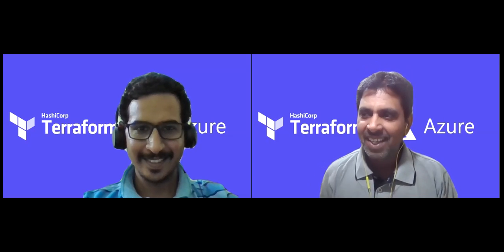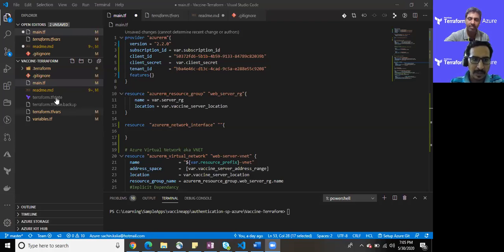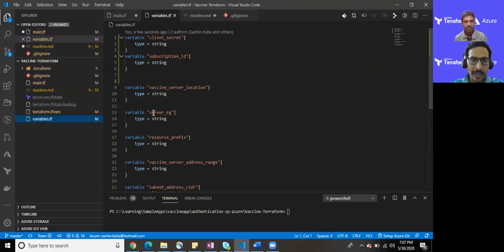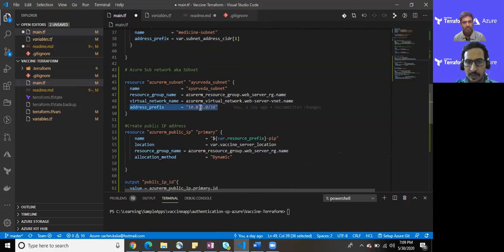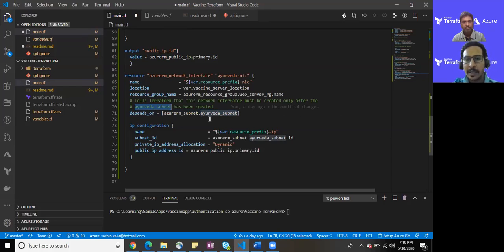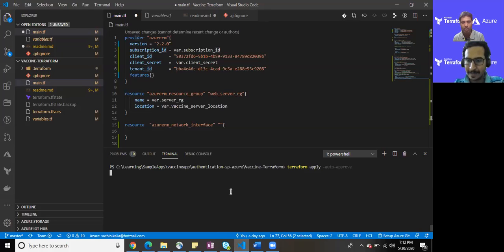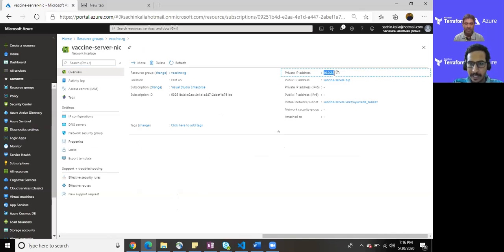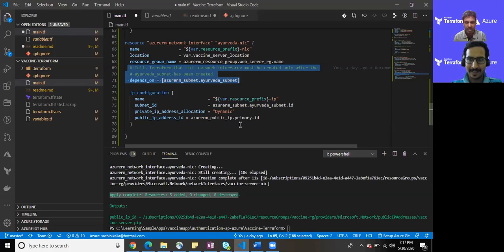Use Client Secret in Terraform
In this video, we have covered "how to use the client secret in authentication using Terraform".